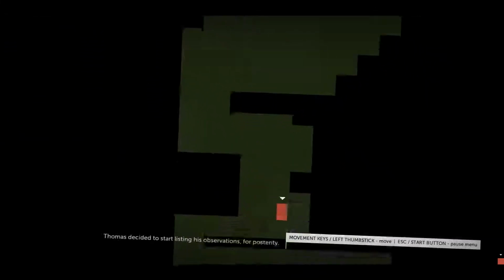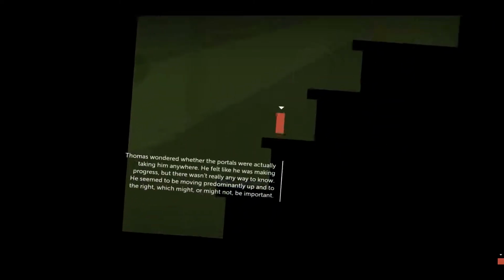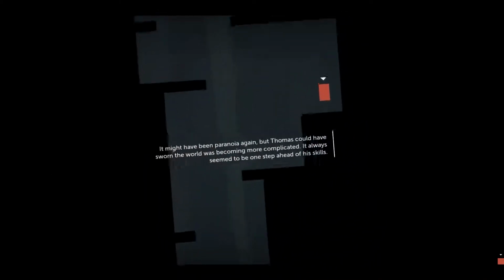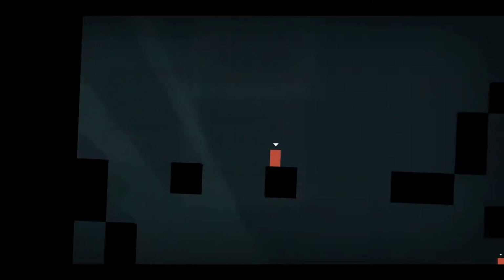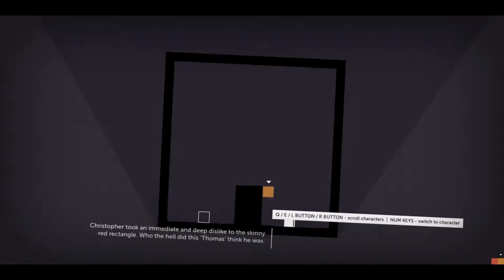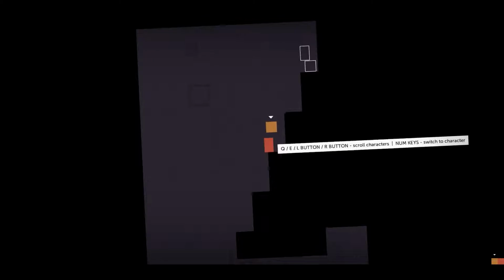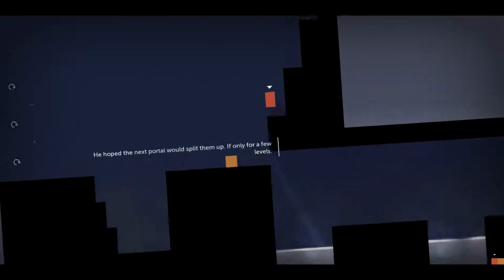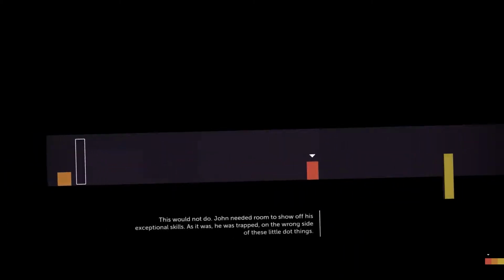I Show You Thomas Was Alone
TommyJ shows you Thomas Was Alone, a single player puzzle platformer developed by Mike Bithell, with amazing narration and music done by Danny Wallace and David Housden respectively.